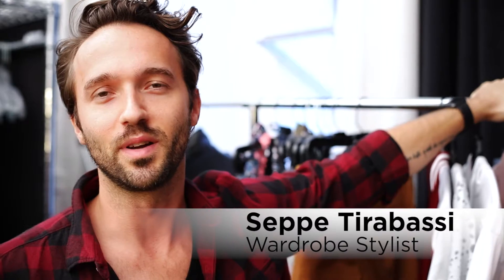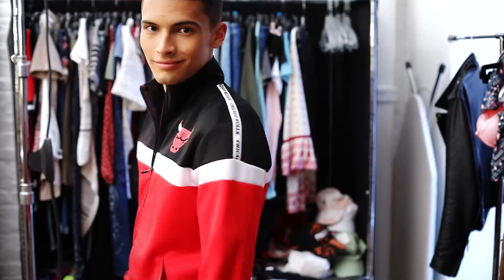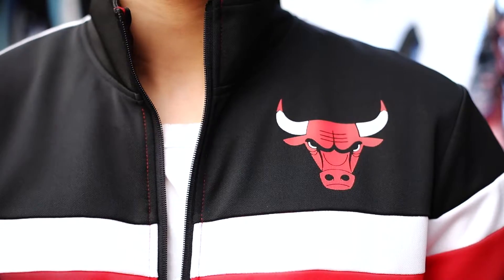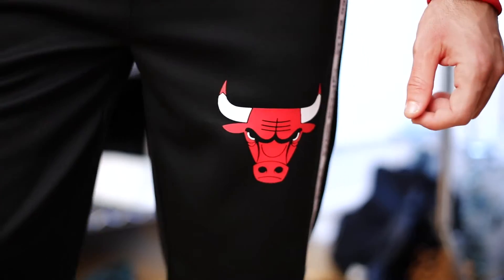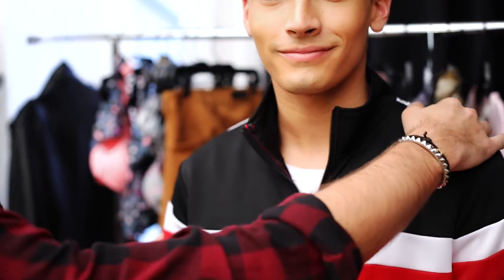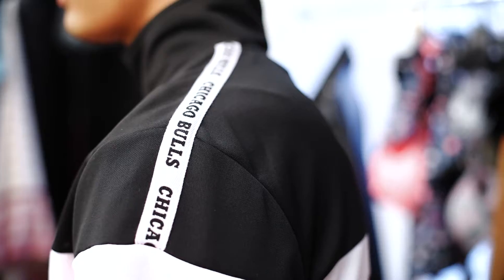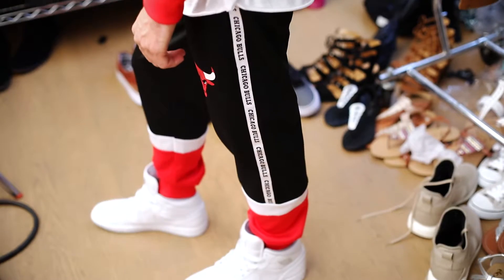Game Day Styles: NBA Collection | rue21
Update your gameday look with the NBA collection, exclusively at rue21! Crush the competition in new graphic joggers, track jackets, and sports bras.

Visit rue21.com for the latest trends, fashion tips, and more.